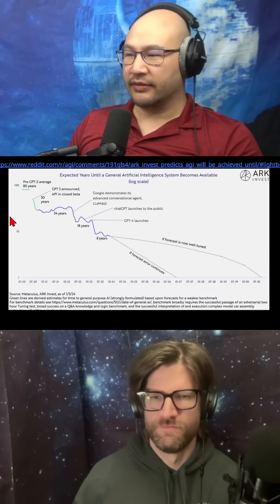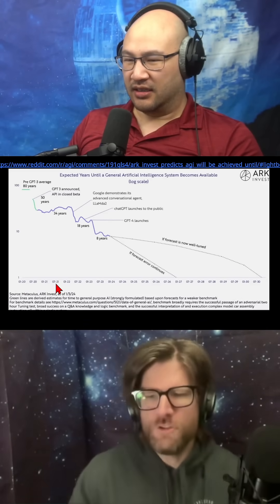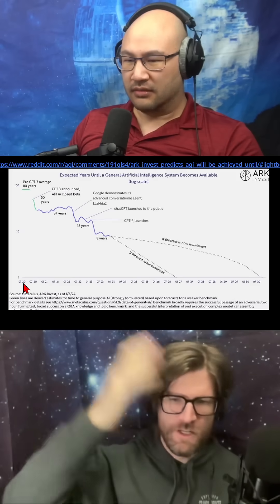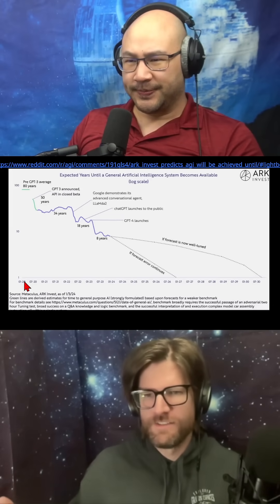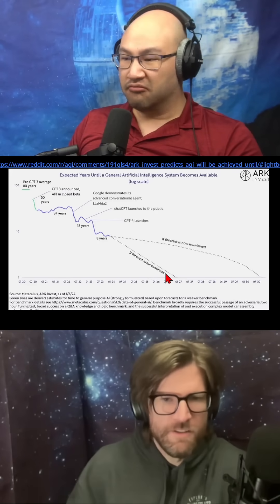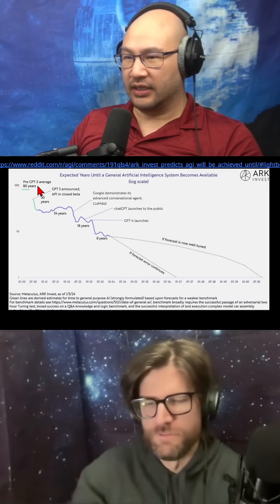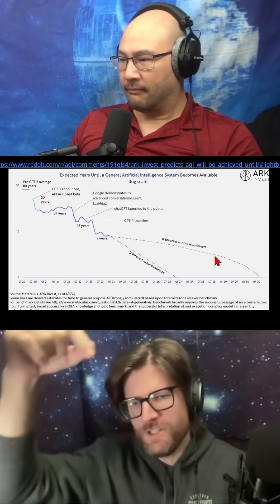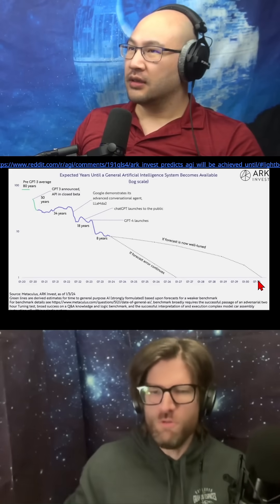(7/16) Two Physicists Freestyle AI Discussion